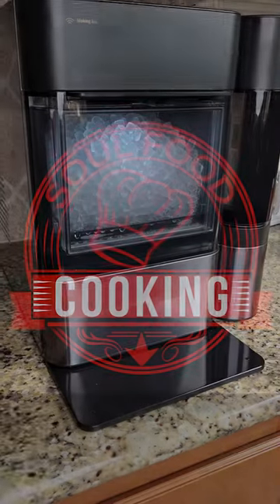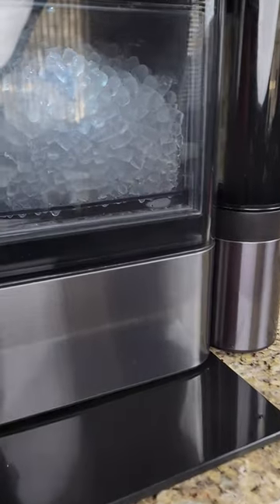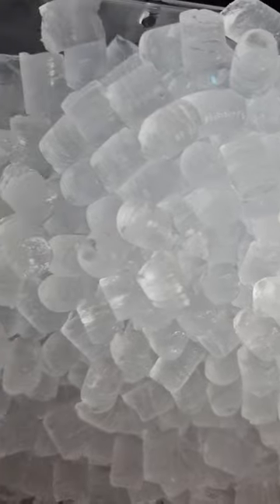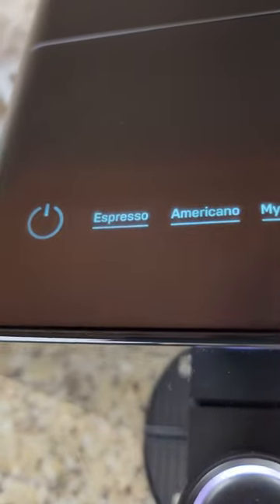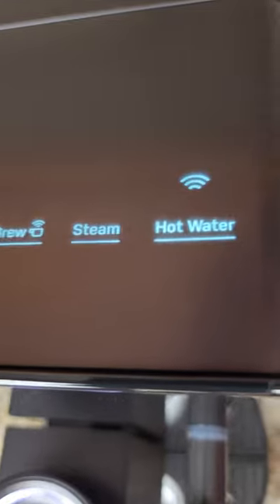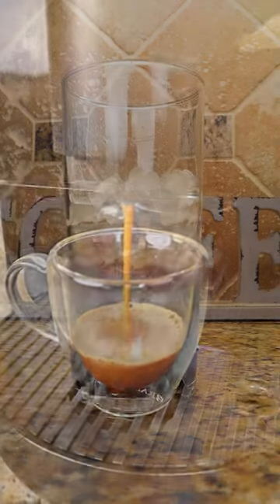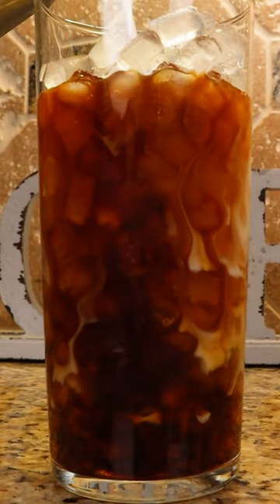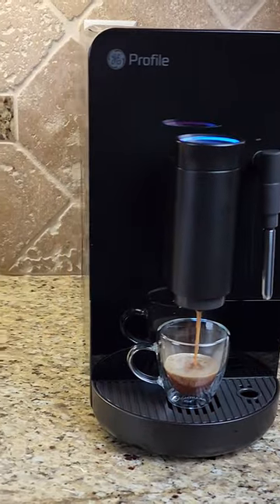GE Profile nugget Ice machine and Espresso machine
The Perfect Combo - GE Profile Opal Ice and Espresso

I'm so excited to share my love of the GE Opal Ice-Maker and Espresso Machine. The Opal Ice-Maker makes the best nugget ice. It's THE GOOD ICE! The Espresso Machine makes smooth and rich espresso/coffee. They both are smart appliances that can be controlled from your phone or electronic assistant.  Together they are the perfect combo!